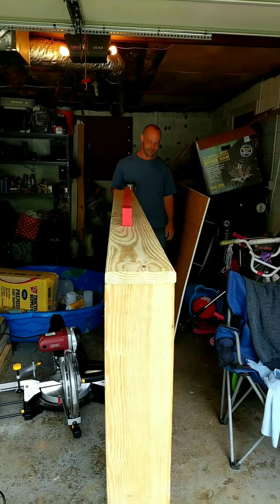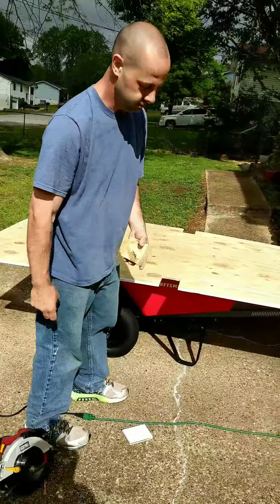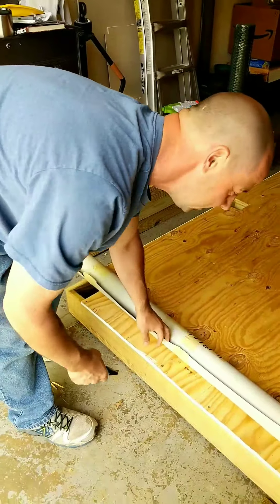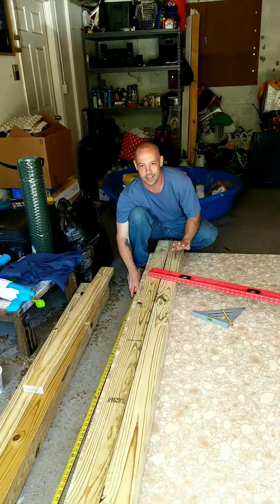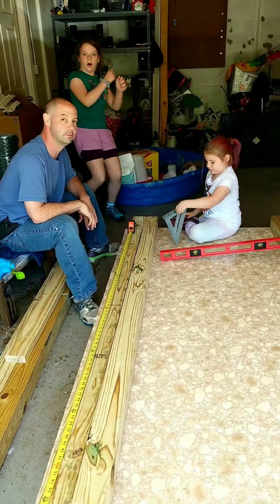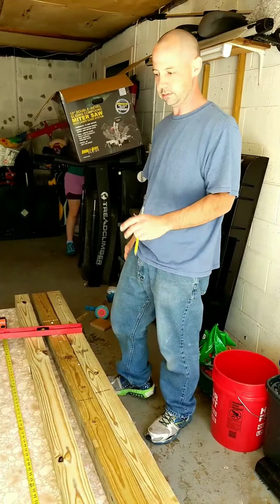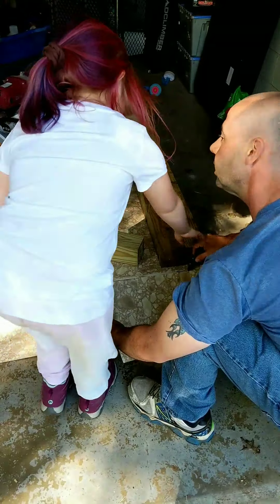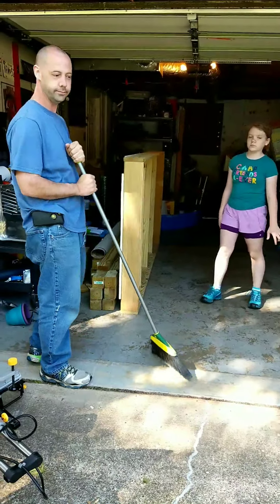This Old Coop Day 2 Chicken Coop Build Base Done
Today we put the chicken coop base together.